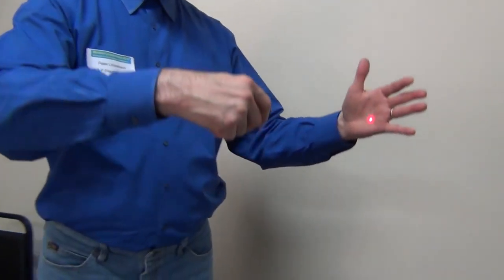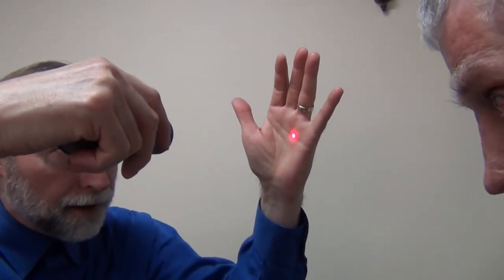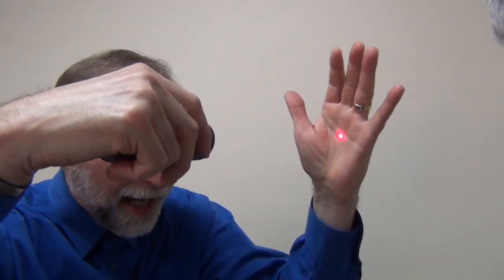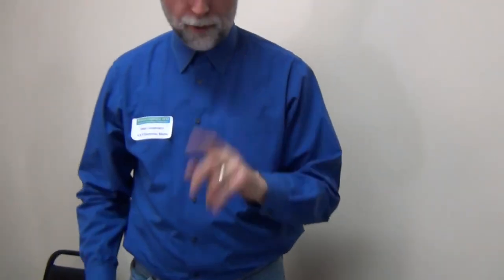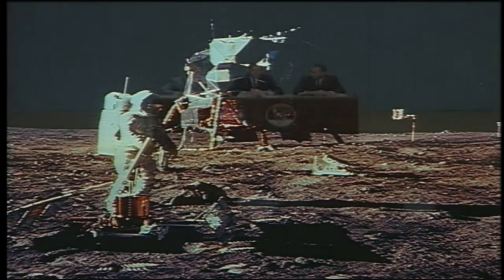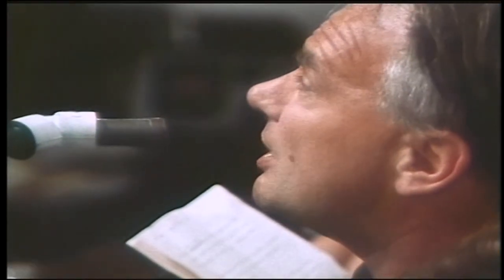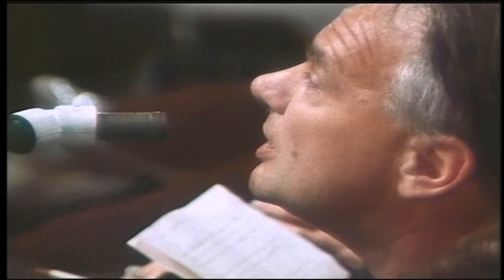THE SUN and the MOON, You Cannot See Light (Flat Earth)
Question, the moon and sun and the light source, what do we really see? video clip from Peter Lindemann... Credit for actual video is unkown...too many have reposted the video and no way of knowing who actually filmed.

Astronaut interview footage was from the documentary: "A funny Thing Happened On The Way To The Moon"